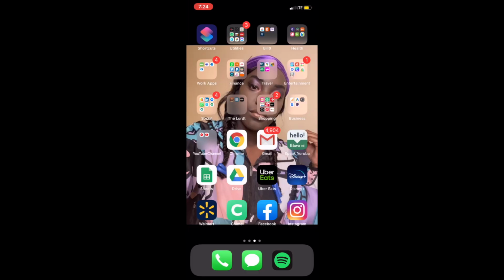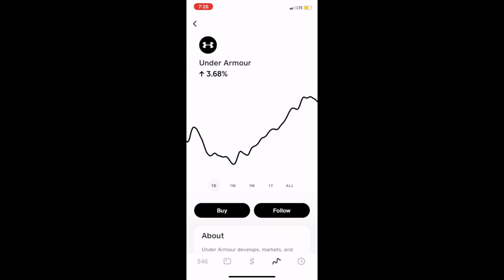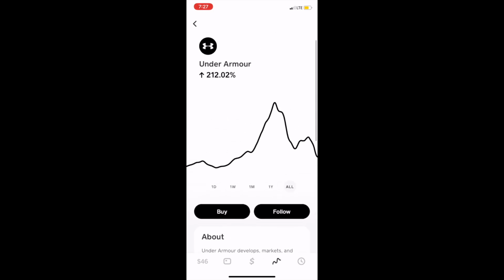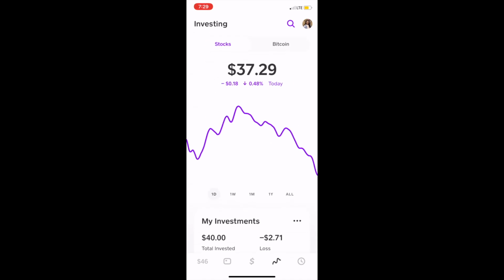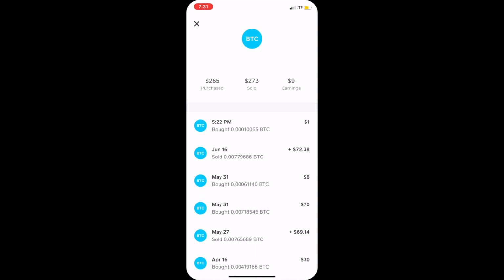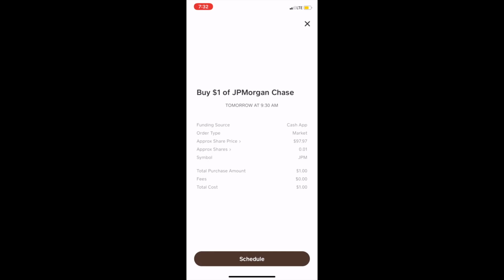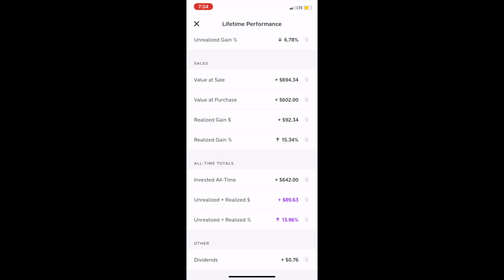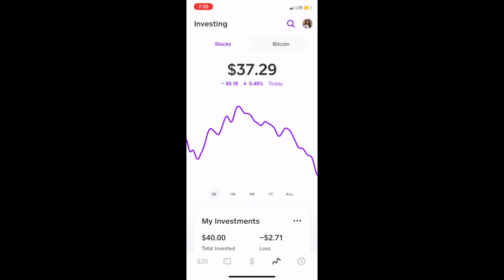HOW TO INVEST USING CASH APP | What is the Stock Market??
Heyooooo It’s Tola :)

So glad you could tune in to today’s video! Many people don’t know that you can invest in the stock market using Cash App, but don’t worry, I got you covered! Tune in at 3:00 to get a rundown of how to use Cash App to access the stock market!

To start with Cash App, use my code and we’ll each get $5 when you send $5. SQCPDVB

Grace and Peace,
Tola